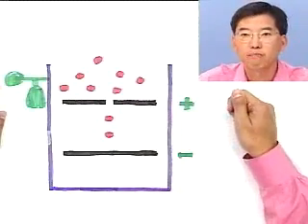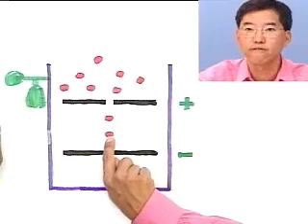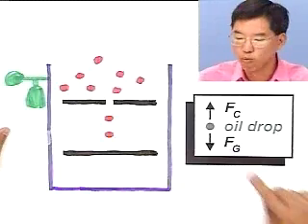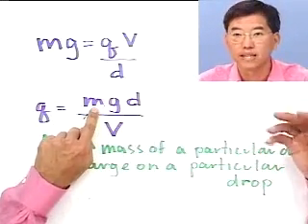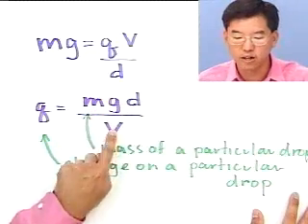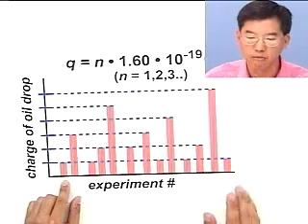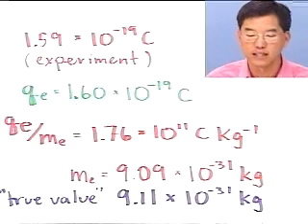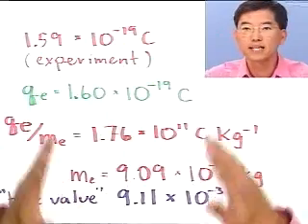Understanding Electrons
chemistry Understanding Electrons